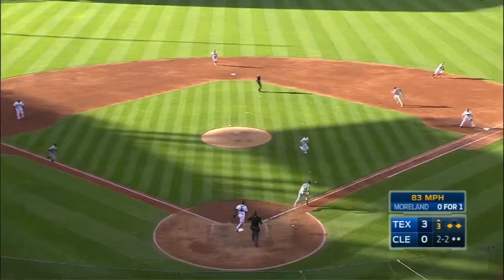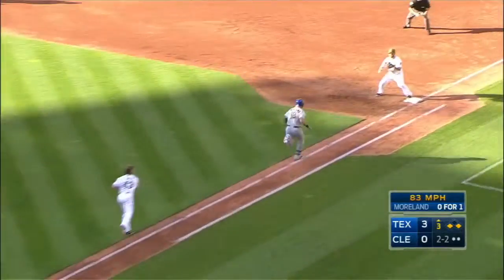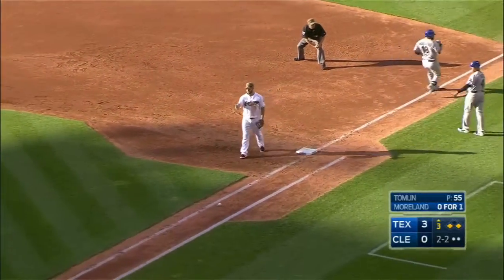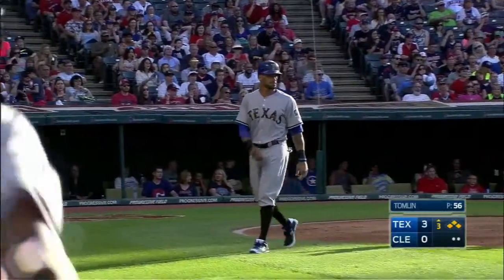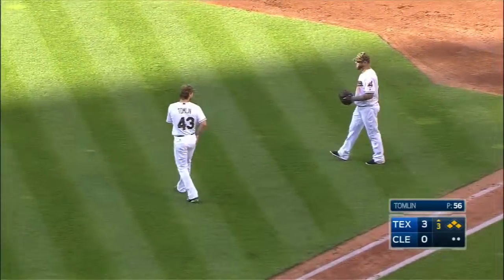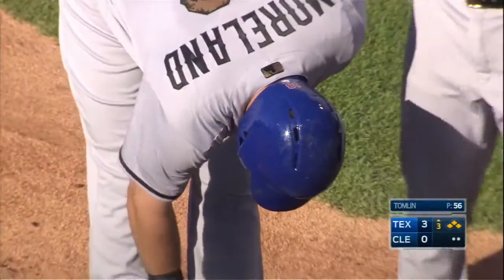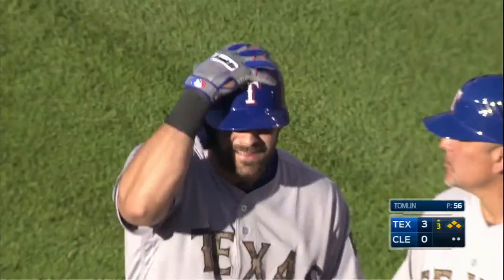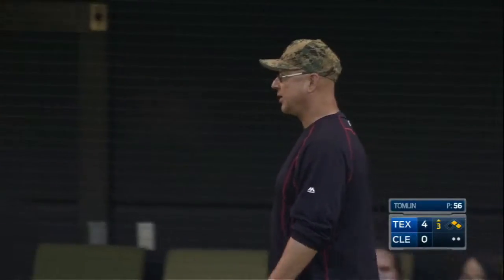TEX@CLE: Desmond scores on throwing error by Tomlin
Ian Desmond crosses the plate after Josh Tomlin hits Mitch Moreland with the ball as he's running down the first-base line in the 3rd inning